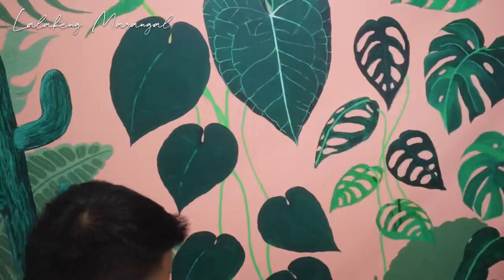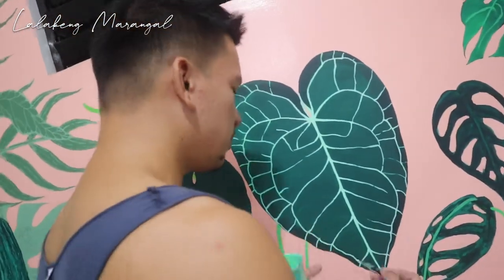TROPICAL MURAL ART PLANTITA INSPIRED THE FINAL LOOK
ADD TO CART NOW FOR ONLY ₱ 100!

VESOS! 💋

FOLLOW MICHELLE FOX!